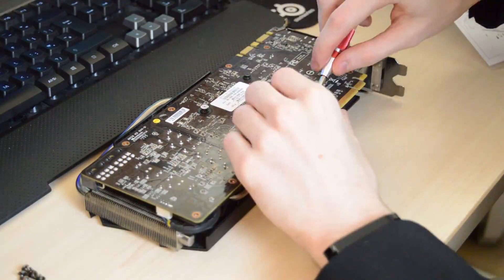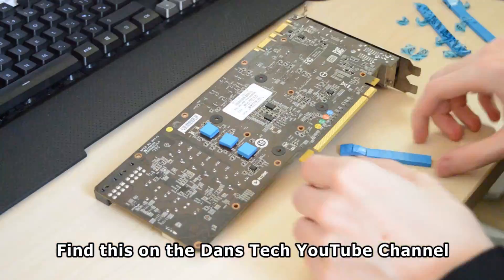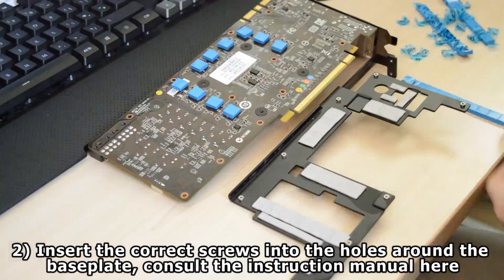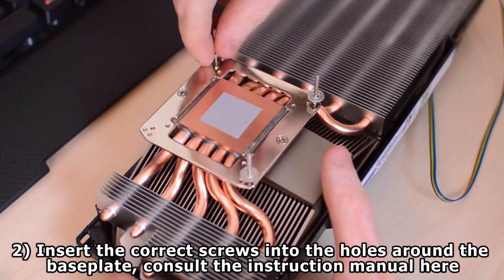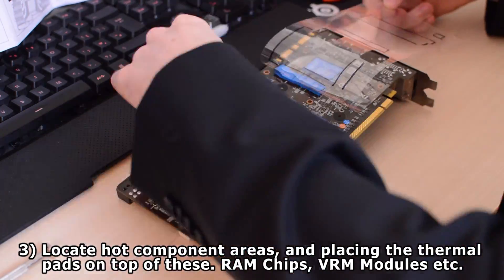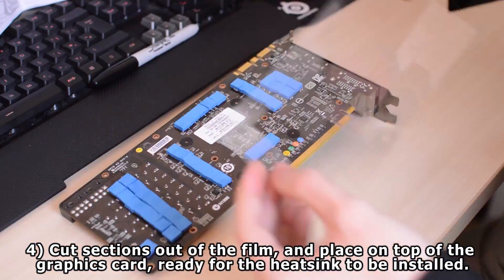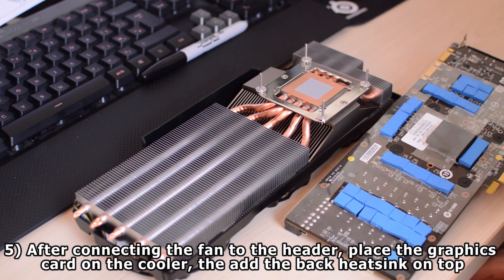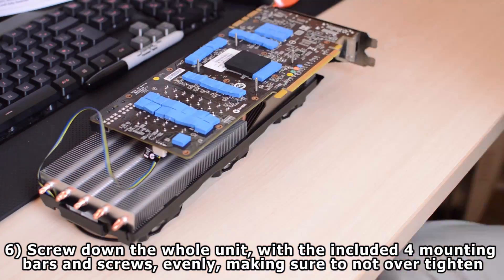How To Install A Arctic Accelero Xtreme IV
Quick Arctic Accelero Xtreme IV Installation on MSI GTX 770 OC
Footage used with permission.